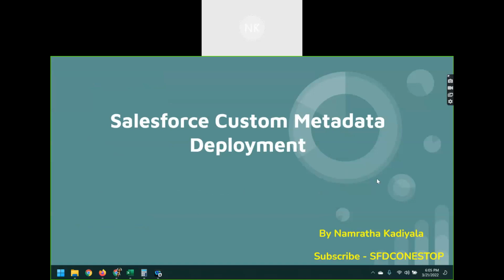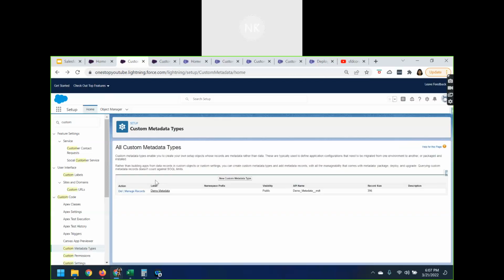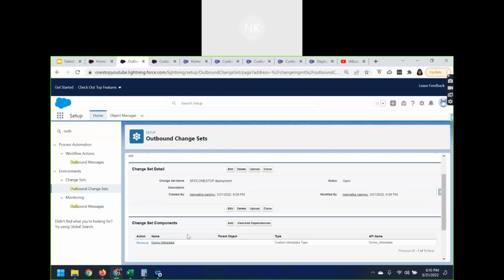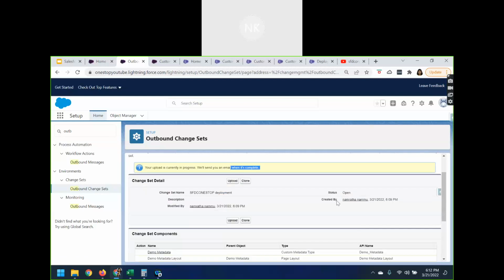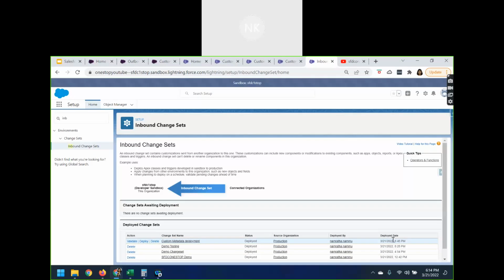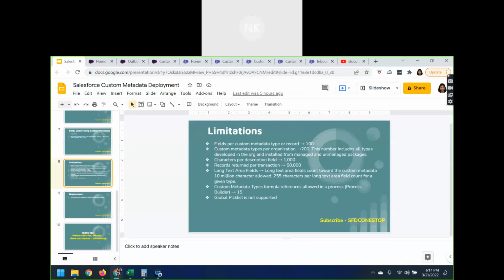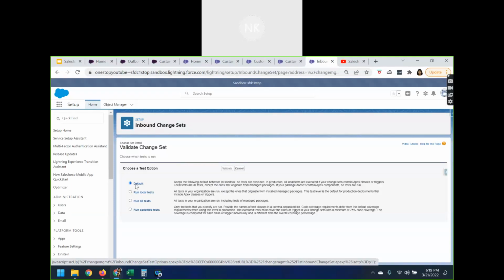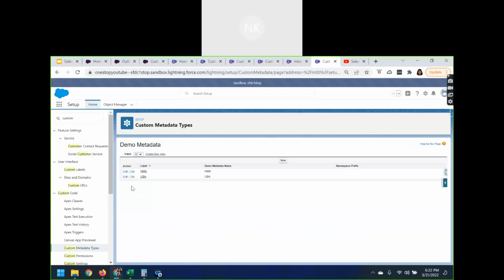Salesforce Custom Metadata Deployment Session 2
Salesforce Custom Metadata Deployment using ChangeSets.

Custom Metadata overview
How to deploy custom metadata using changesets